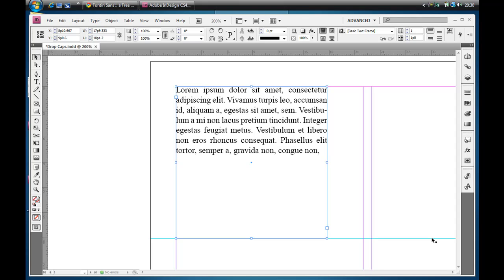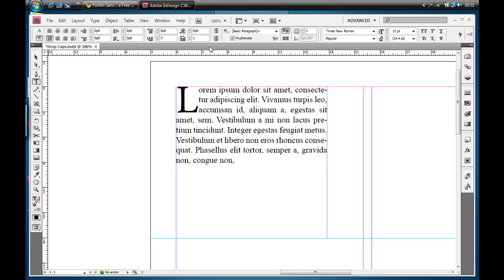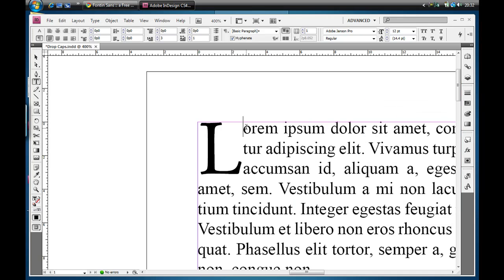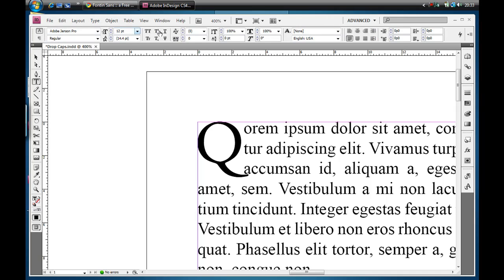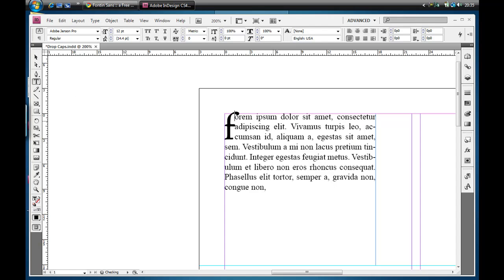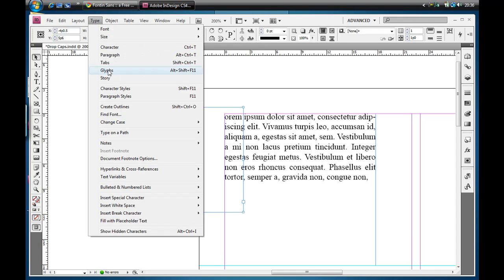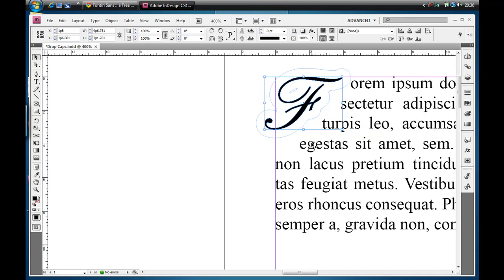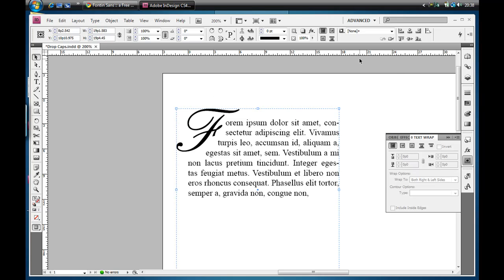Drop Caps Indesign CS3 & CS4 Tutorial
Drop caps tutorial as featured at franklyfranklin.co.uk